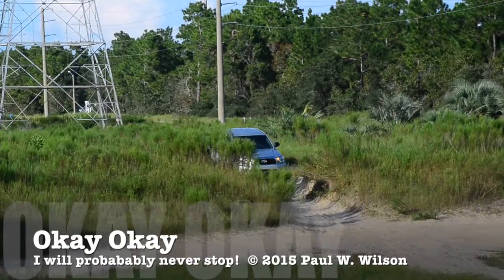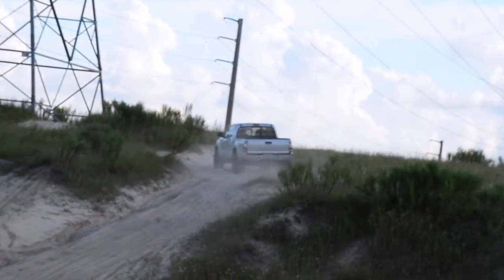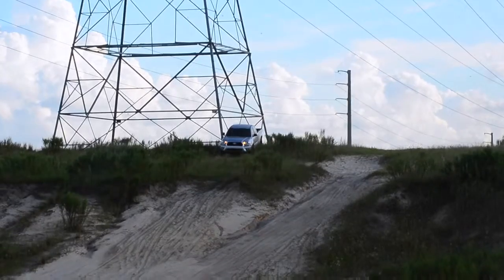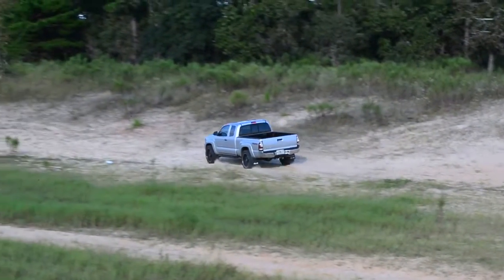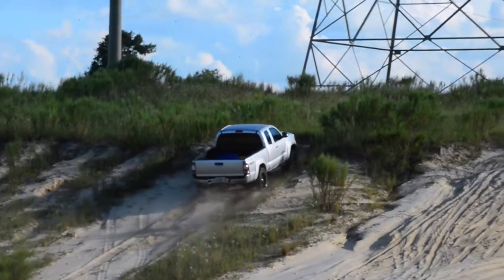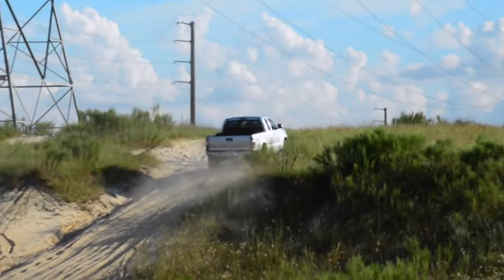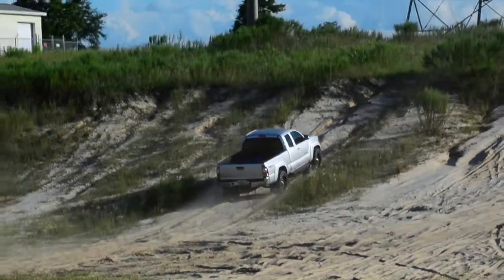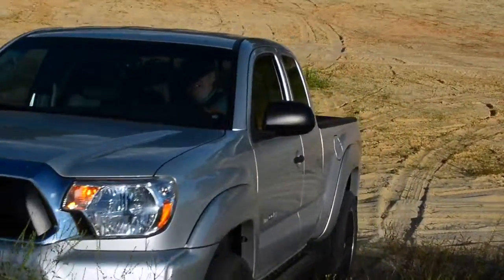Playing in the Sand (again)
Yep, You guys were right! I see off-road area's and I need to explore them! lol. Hey,  Howard, remember a few years ago, you, I and the Guy in the jacked up Chevy followed "High Tension" wires like these. Till we supposably got to the highest place around. And some kids sowed us some small and tall hills. I believe just north of here is where we first entered the sand! LOL Small World.